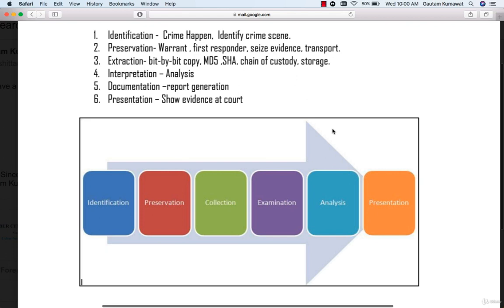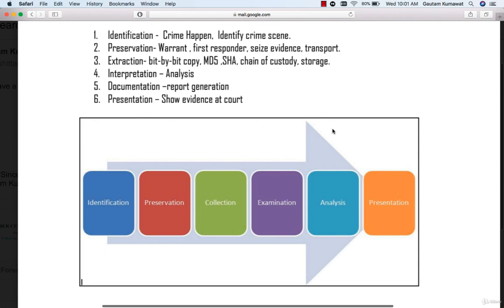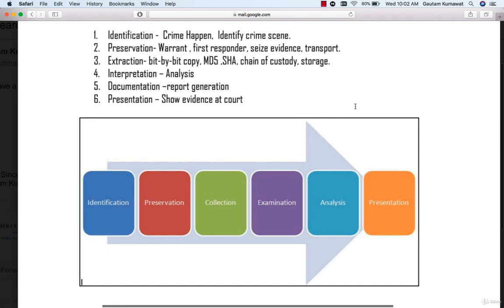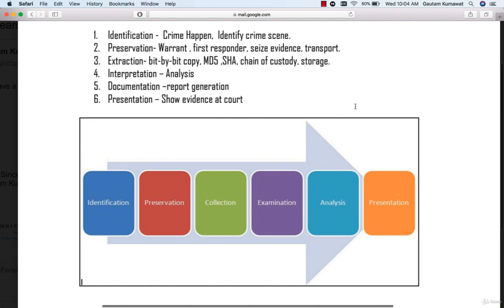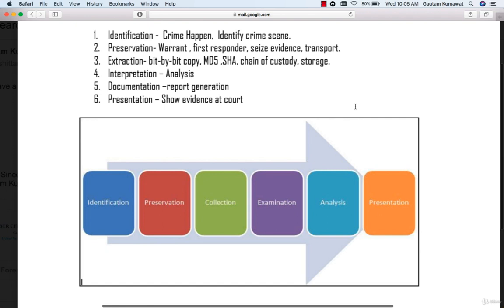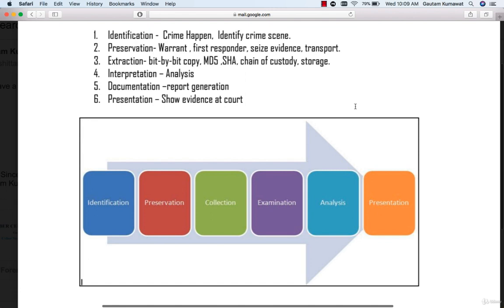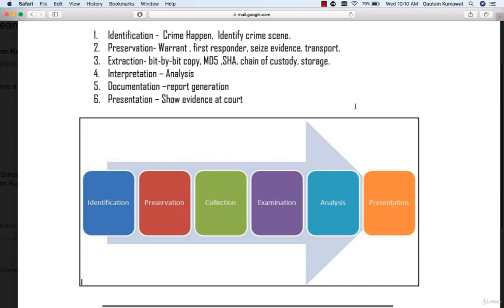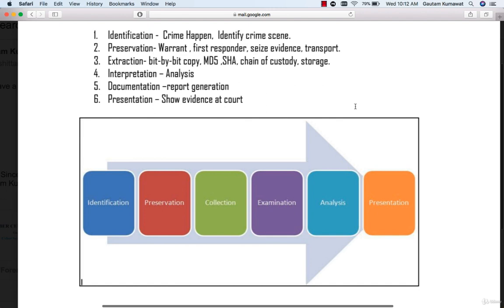Digital Forensics | Process of Digital Forensics Investigation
🔍 Digital Forensics: The Investigative Process Unveiled 🔍

Welcome to our comprehensive Ethical Hacking & Cyber Security Course Complete Package, where we dive into the intriguing world of Digital Forensics. In this segment, we unravel the intricacies of the Digital Forensics investigation process. Join us to learn how digital evidence is collected, analyzed, and utilized in solving cybercrimes and enhancing security.

📋 Course Highlights:

Explore the comprehensive process of Digital Forensics investigations.
Gain insights into evidence collection, preservation, and analysis.
Learn the techniques and tools used by digital forensics experts.
Real-world case studies and practical exercises.
📚 Course Curriculum:

Introduction to Digital Forensics and Cyber Investigations
The Role of Digital Forensics in Cybersecurity
The Process of Digital Forensics Investigation
Evidence Collection, Preservation, and Analysis
Real-World Case Studies and Scenarios
Effective Incident Response for Cyber Investigations
Certification Preparation
Bonus Resources and Tools
🚀 Additional Benefits:

Hands-on exercises to apply digital forensics investigation techniques.
🎯 Who Should Enroll:

Ethical Hackers
IT Professionals
Law Enforcement and Security Personnel
Anyone interested in mastering the digital forensics investigative process.